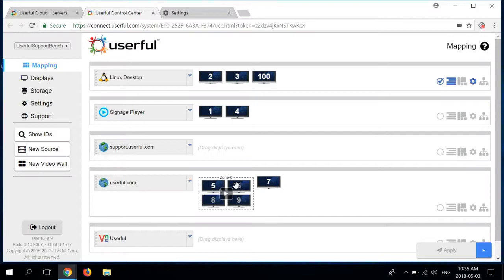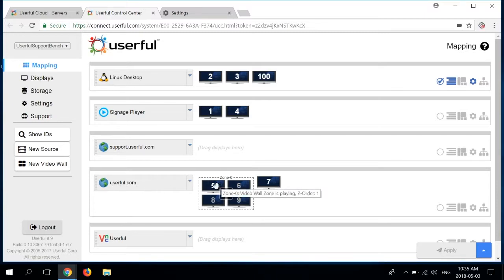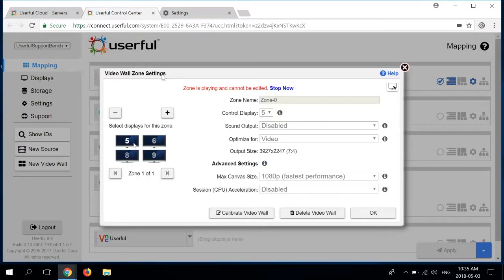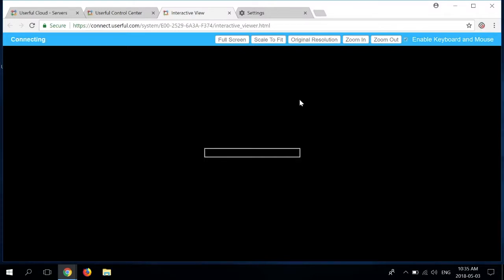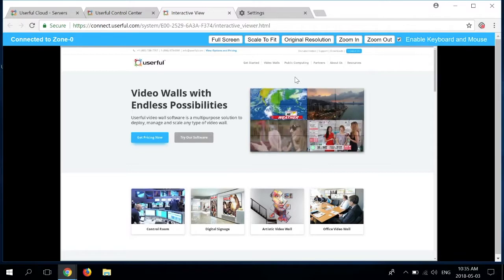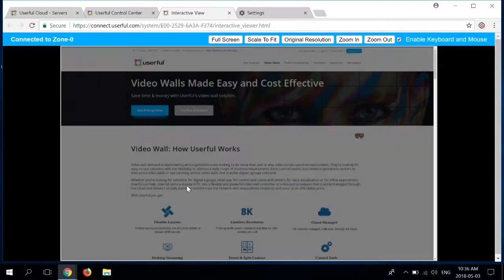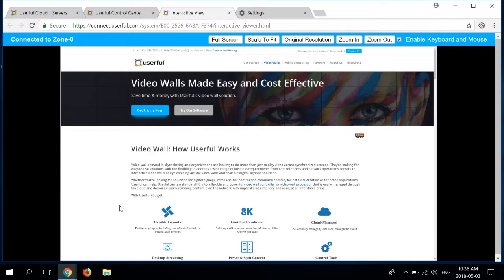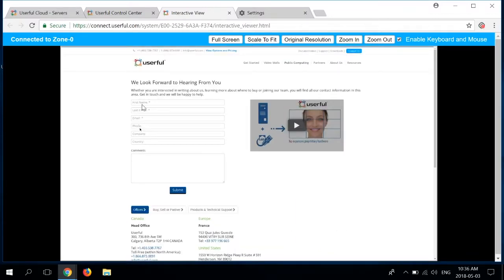How to use the interactive viewer.